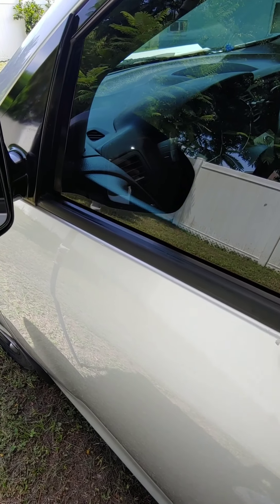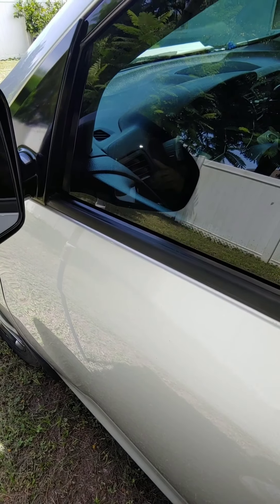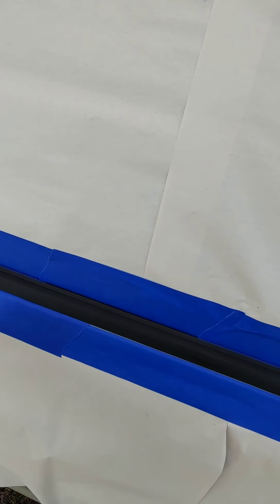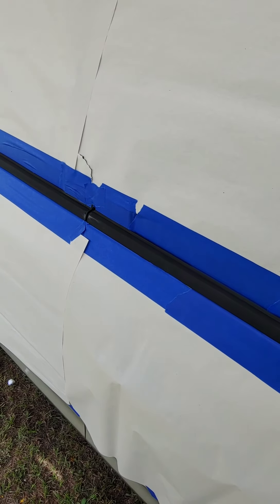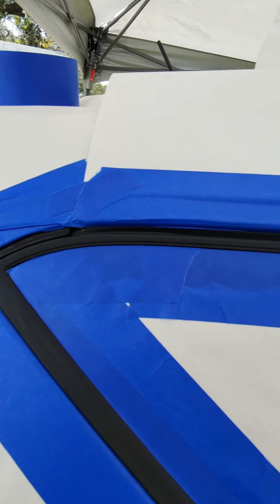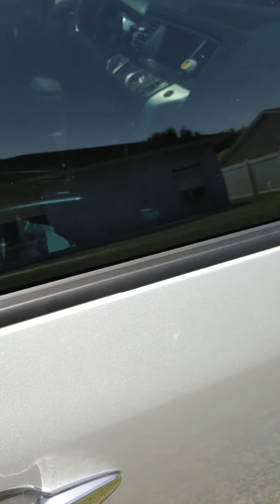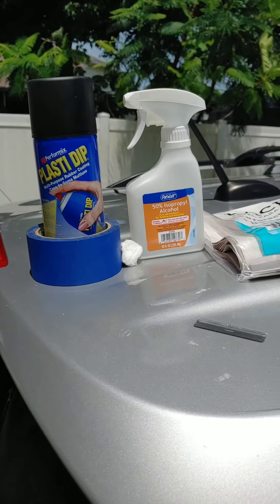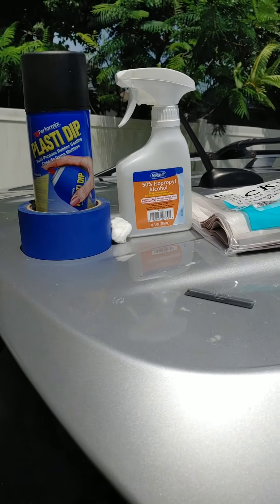Plasti Dip window trim touch up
Plasti Dip window trim